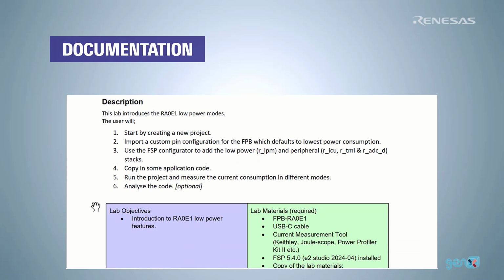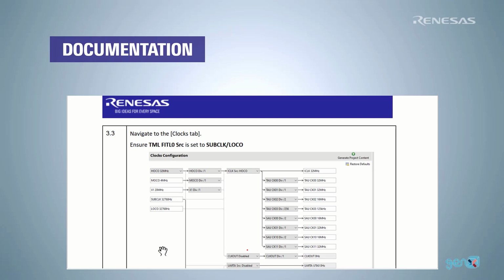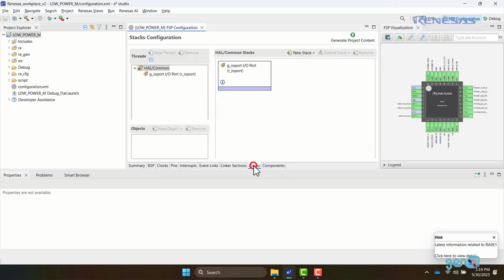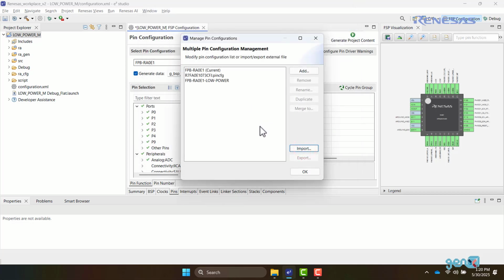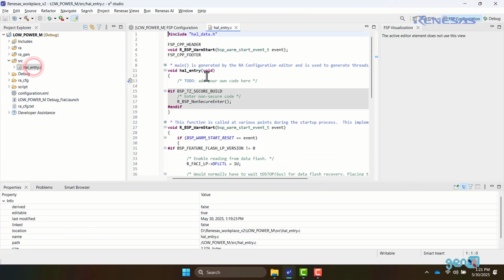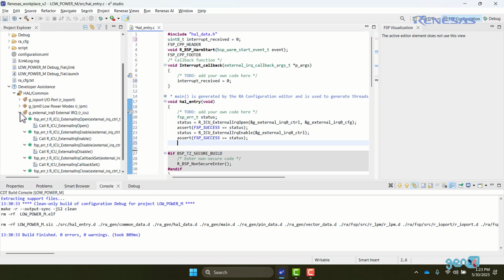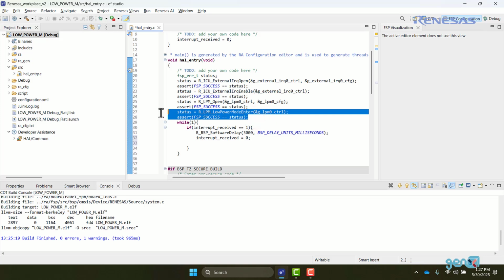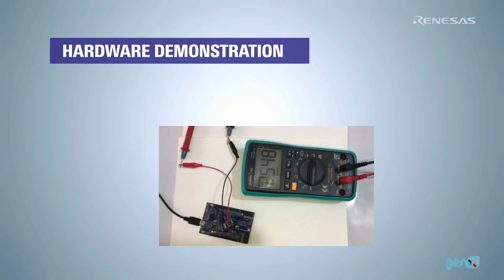RA0-6: How to use different low power mode FPB RA0E1 board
In this video, we will demonstrate to you how to use the different low-power modes on FPB-RA0E1. Learn how to use different low-power modes on the FPB-RA0E1 Fast Prototyping Board with the Renesas RA0E1 MCU! In this step-by-step tutorial, we’ll walk through how to configure and switch between multiple low-power states to save energy and optimize battery-powered applications. See practical examples and configuration tips for reducing power consumption using the board’s built-in power management features.

🎯 In this video, you’ll learn:
✔ What low-power modes are supported on the RA0E1 board
✔ How to configure each power mode using FSP (Flexible Software Package)
✔ How to switch between modes in firmware
✔ Tips for debugging and testing low-power operation